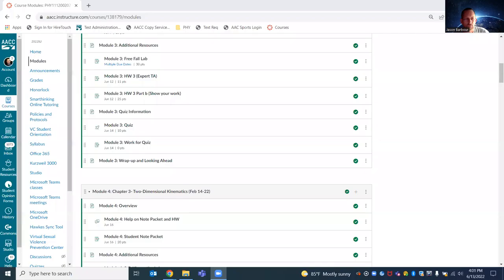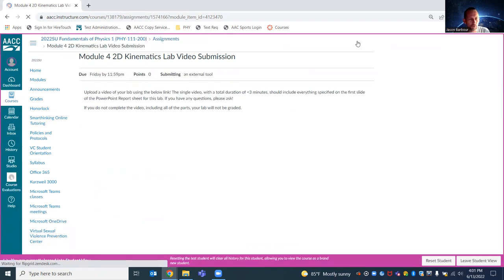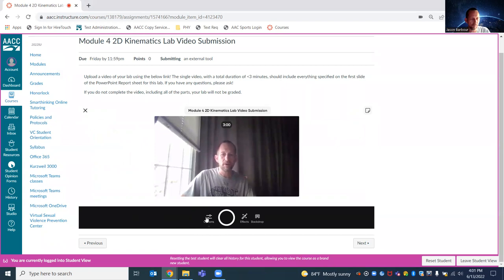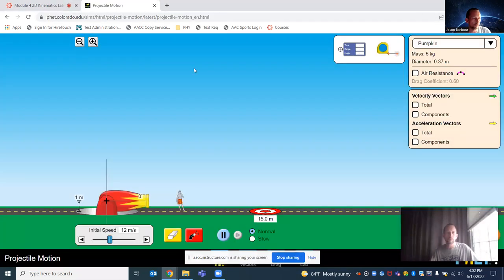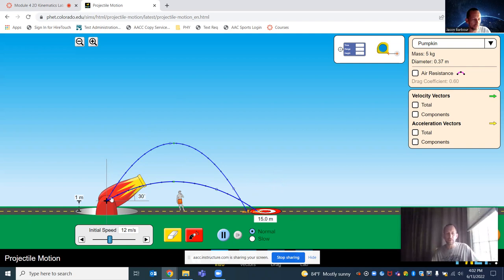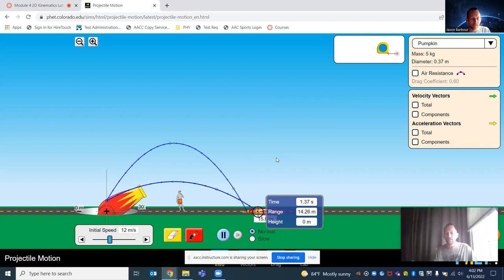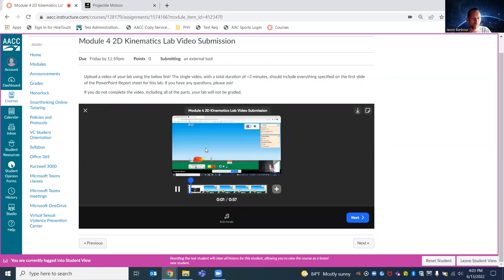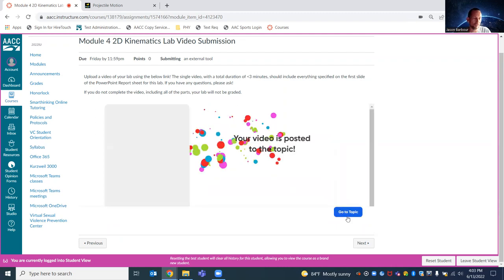PHY 111 Summer 2022 Using Flipgrid